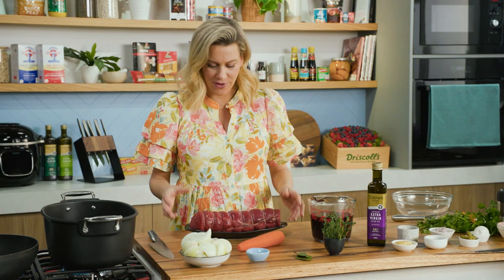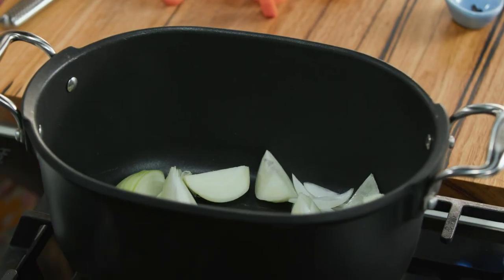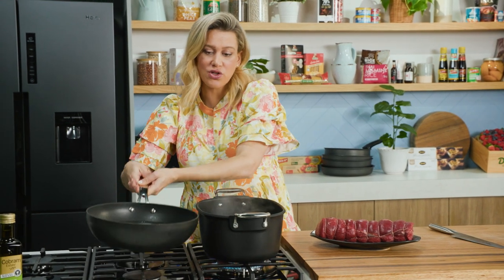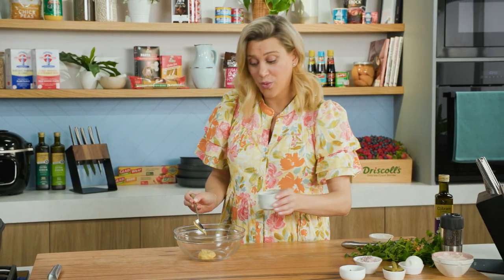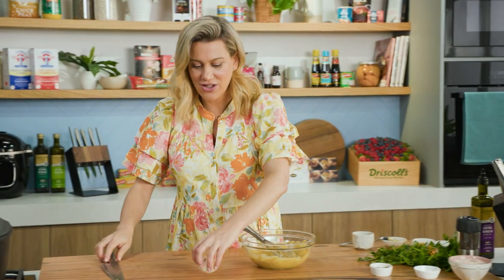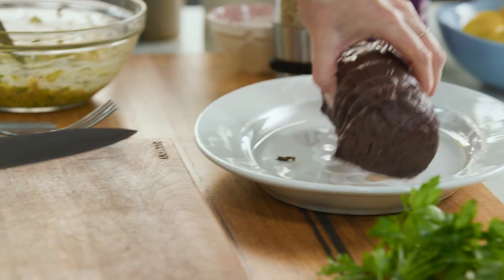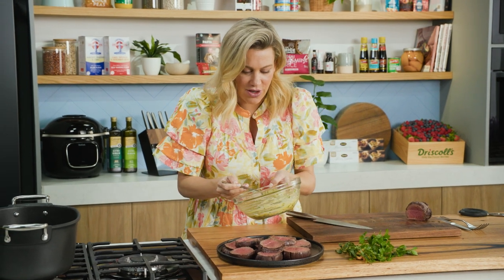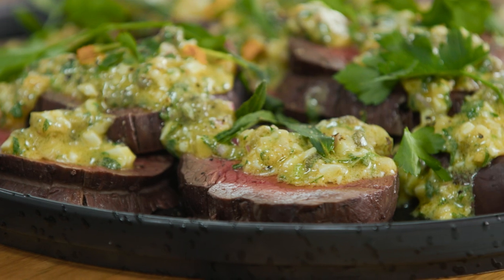Red Wine Poached Beef | EG12 Ep58